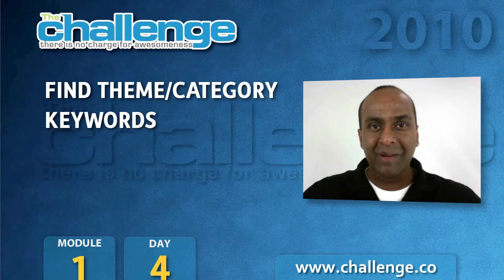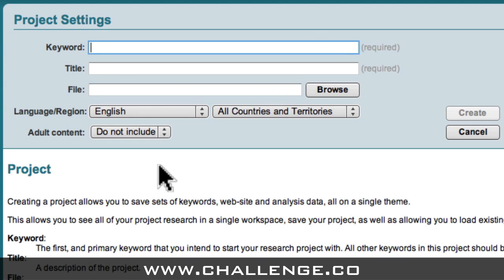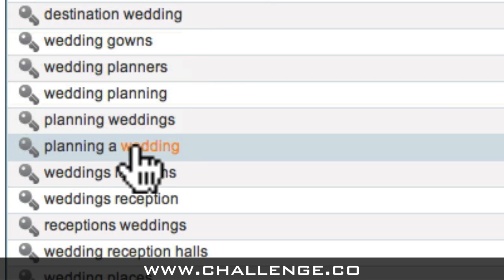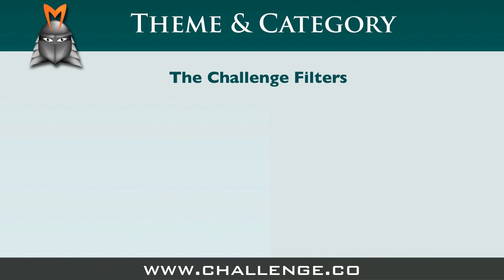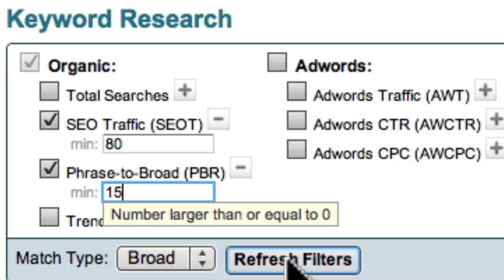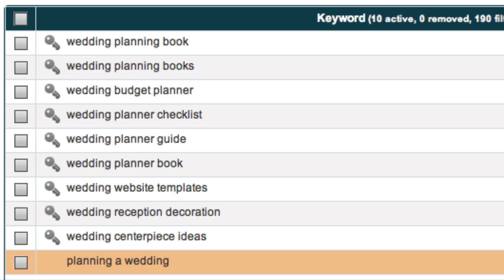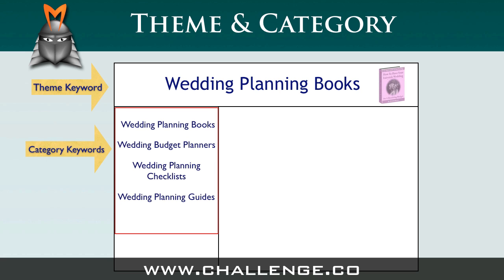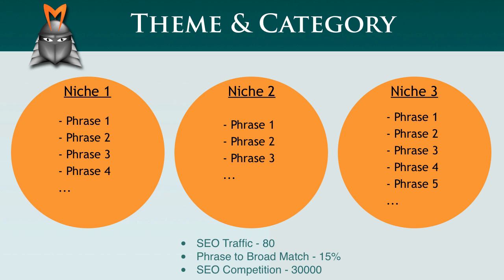The Challenge: Module 1/Day 4 - Theme and Category Keywords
Anthony Fernando from Market Samurai shows how to research keywords based on traffic and competition criteria for The Challenge.